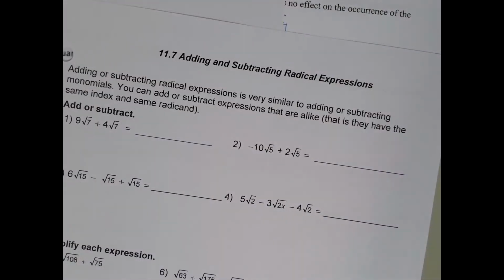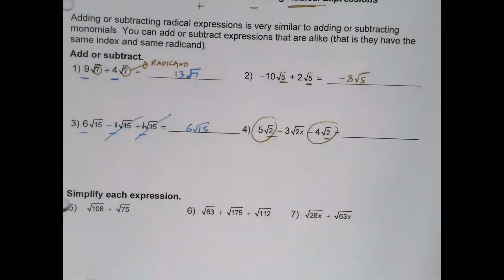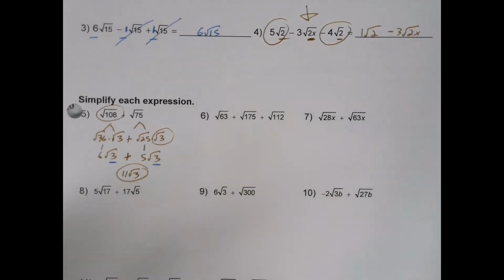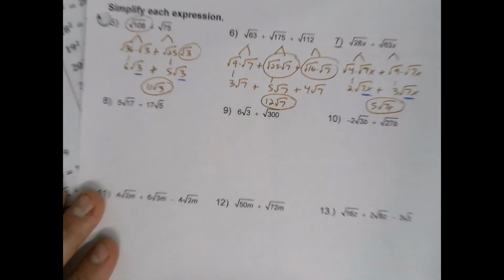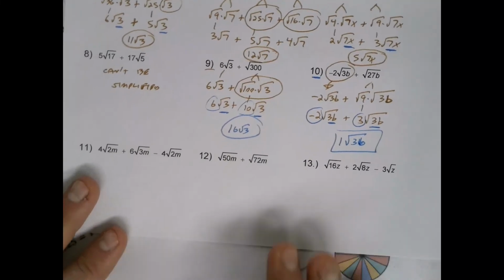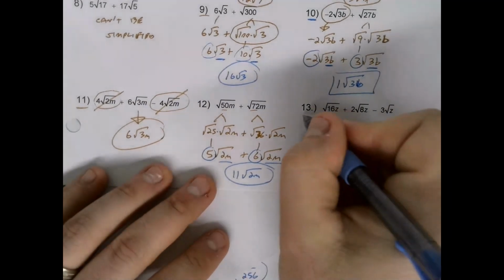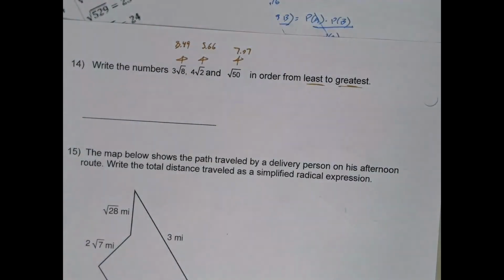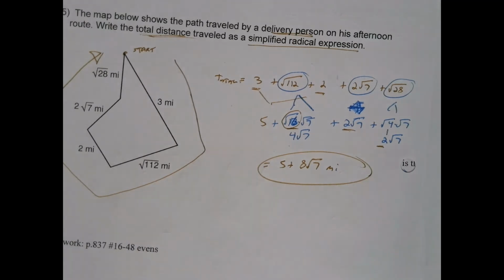11 7 Adding and Subtracting Radicals